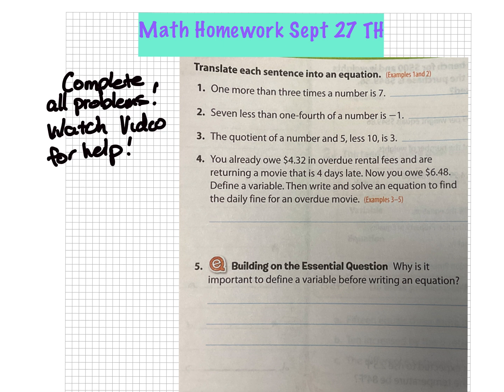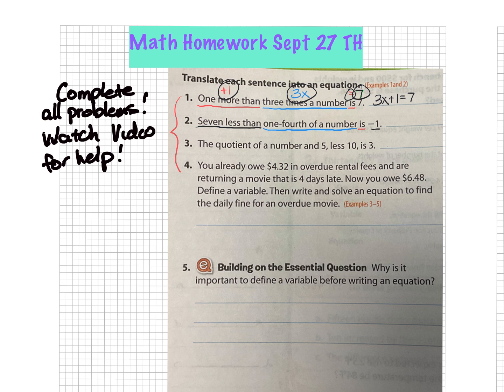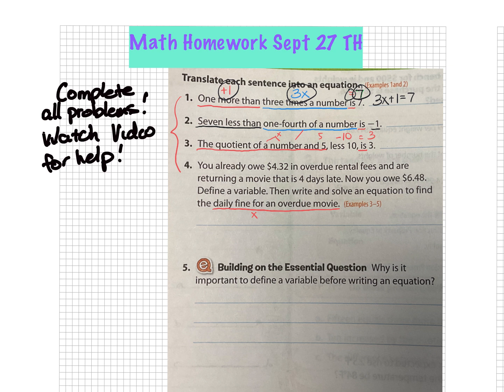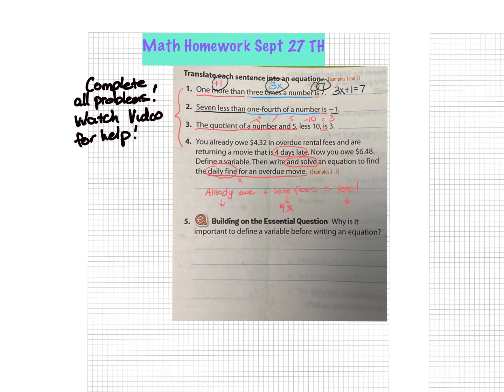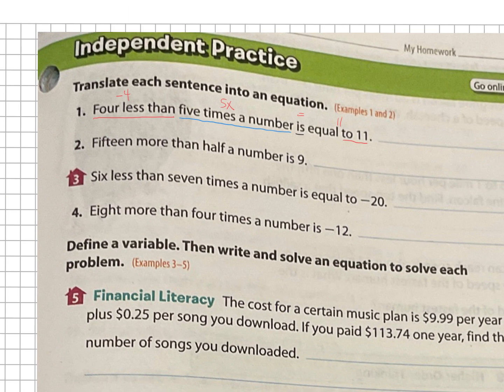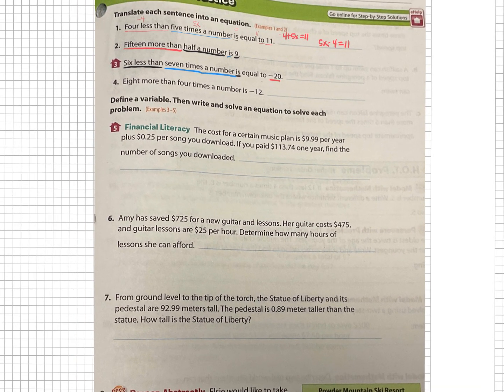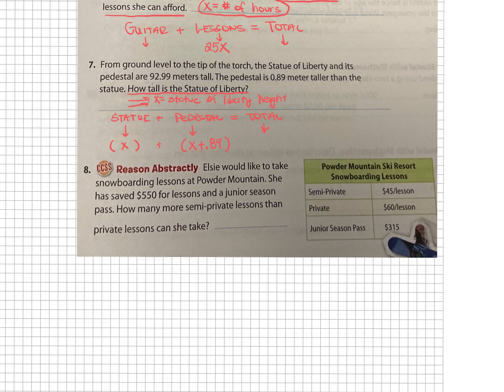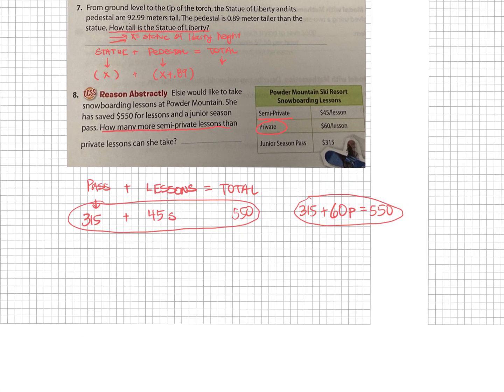sub day 9-27